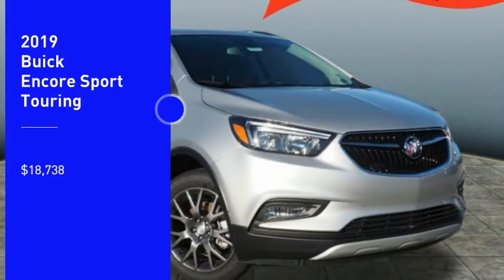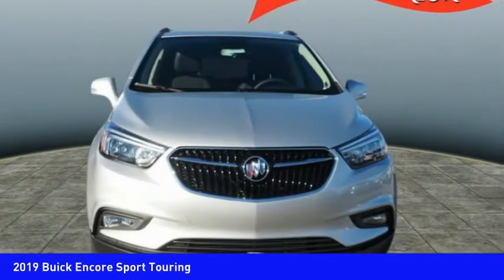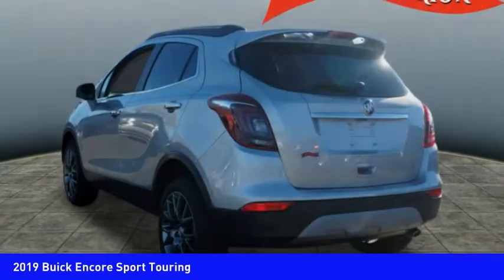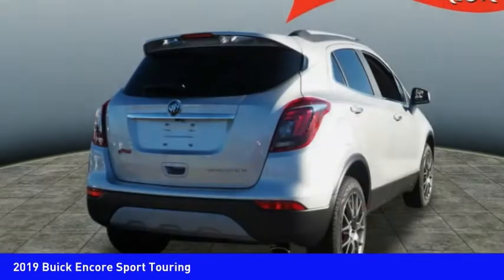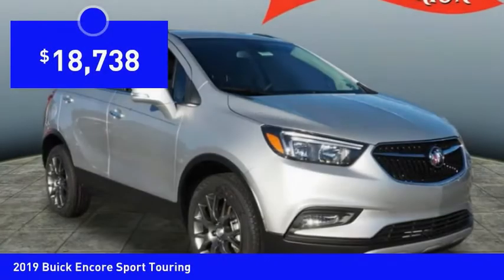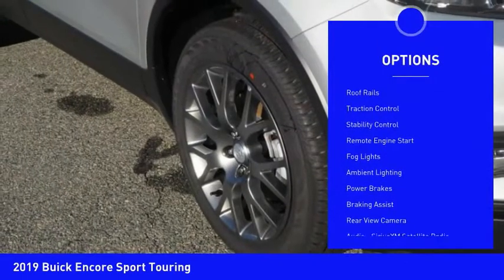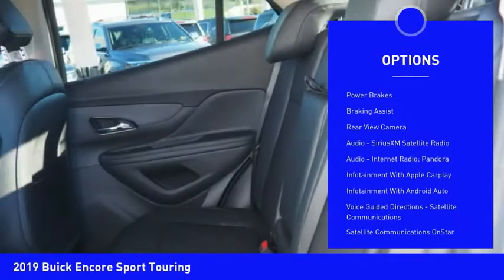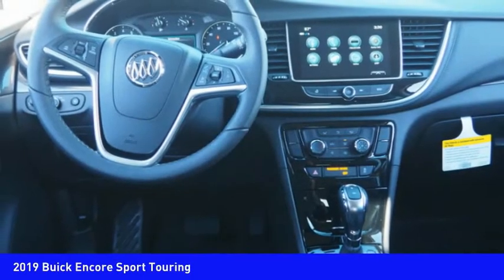2019 Buick Encore Mooresville NC BU7558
2019 Buick Encore Sport Touring

Looking for the right Vehicle? Today could be your lucky day. this 2019 Buick Encore could be yours.